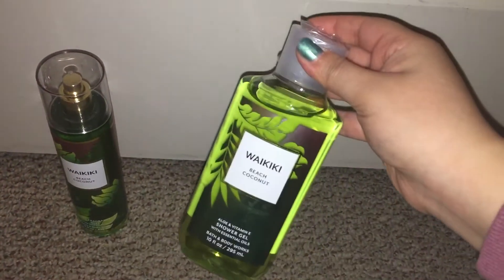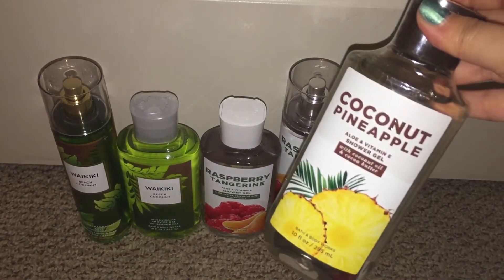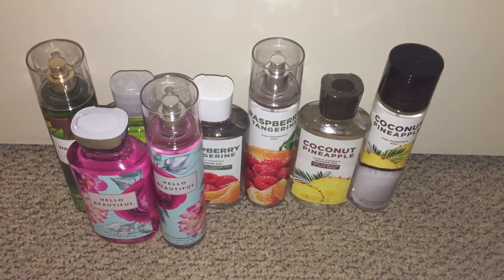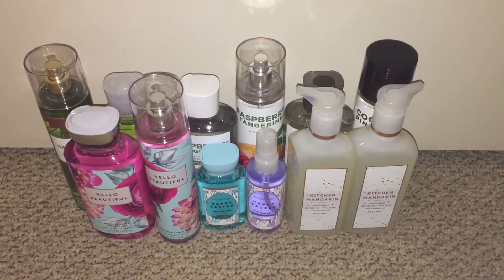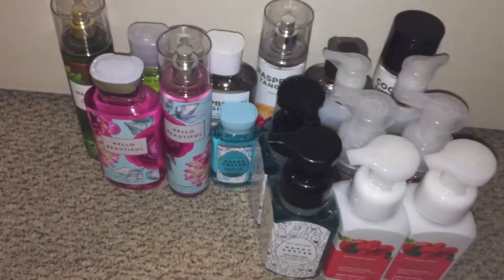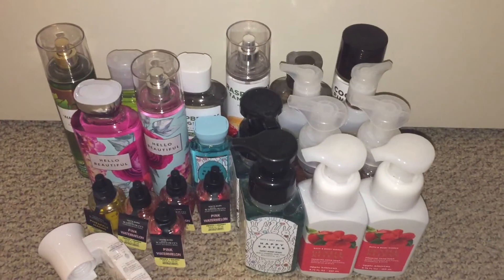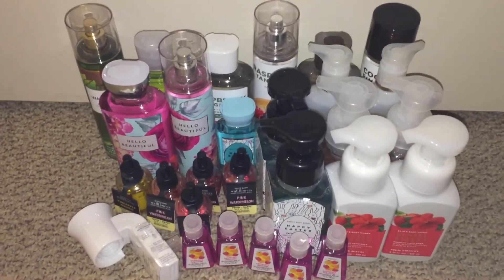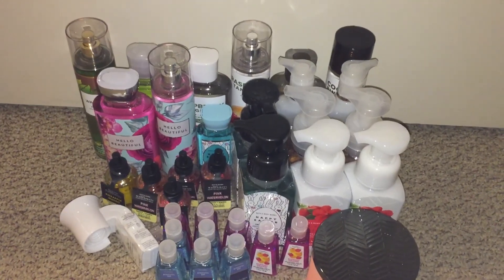Bath and Body Works Haul | April 2021